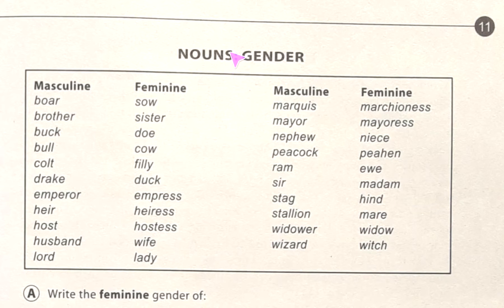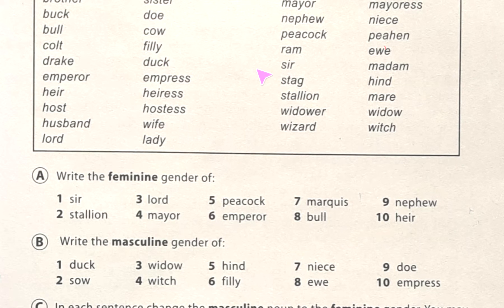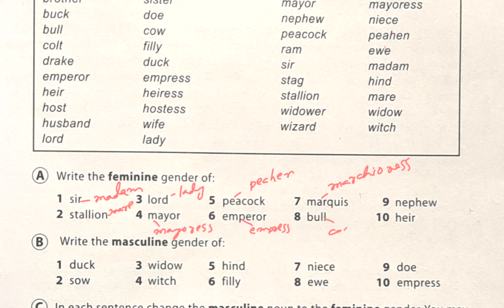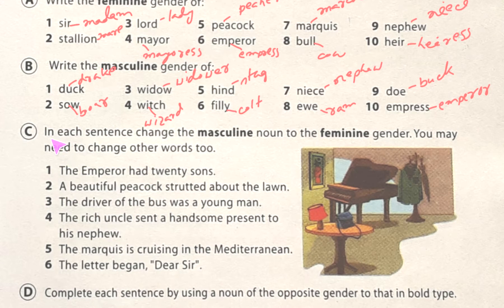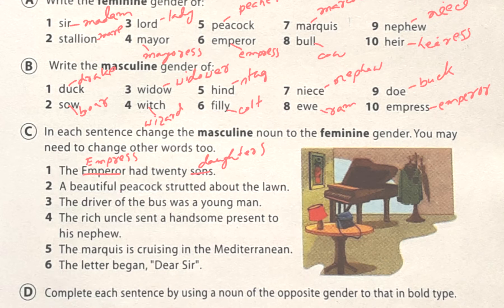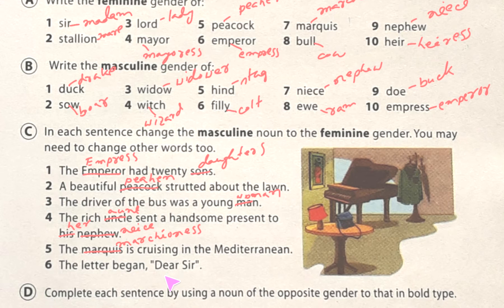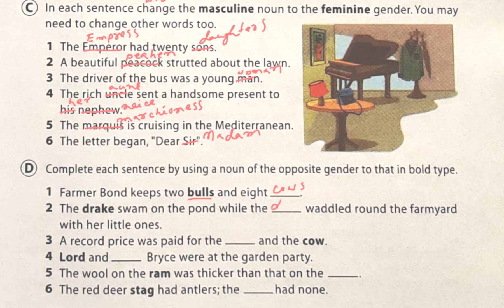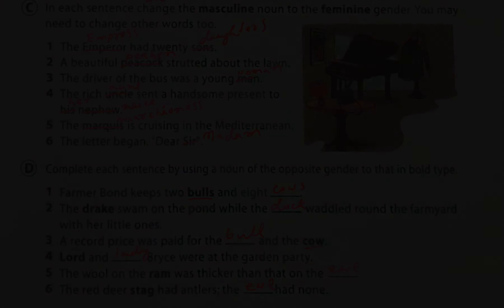Junior English-4-Page-11-Nouns-gender I masculine I feminine I solution of junior english-4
Junior English-4-Page-11-Nouns-gender I masculine I feminine I solution of junior english-4 I the empirical school
 English Grammar: